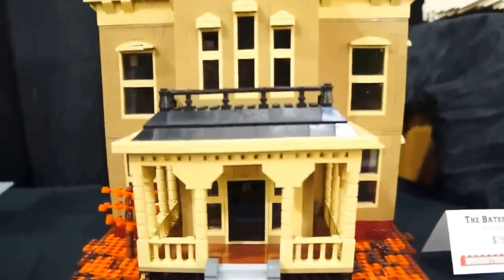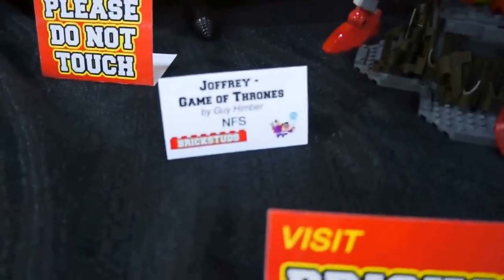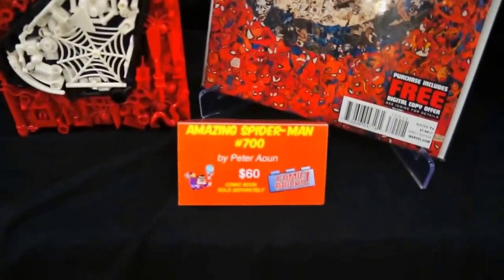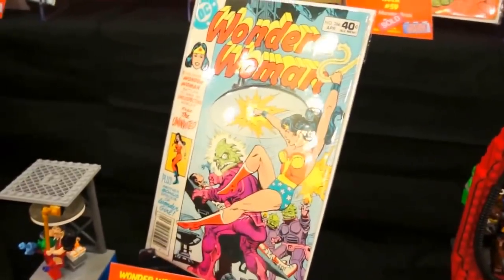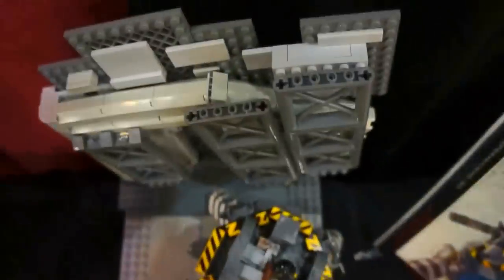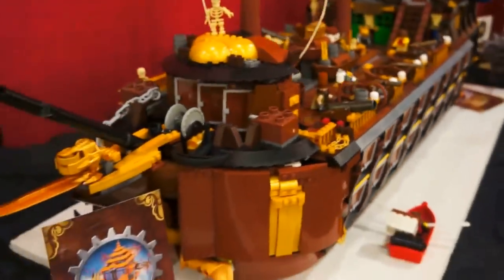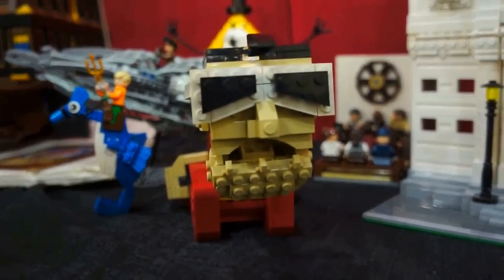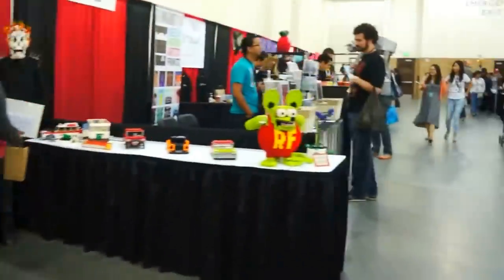Designer Con 2014: LEGO MASTER BUILDERS create some AMAZING LEGO CREATIONS!!!